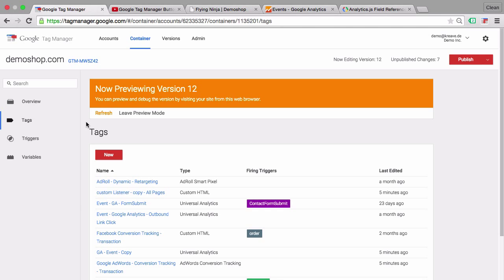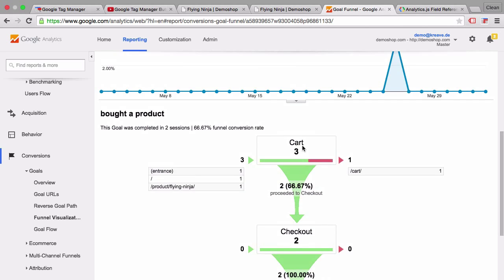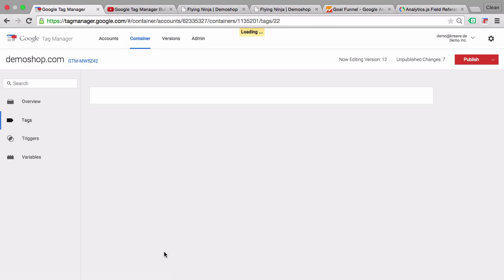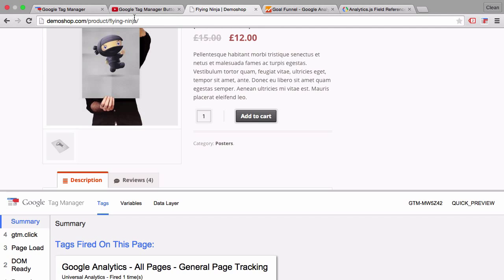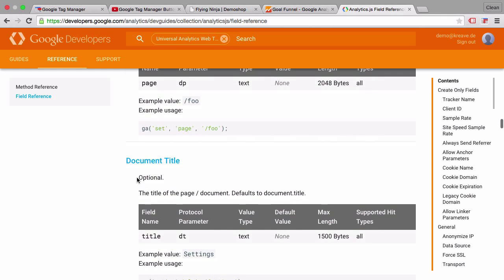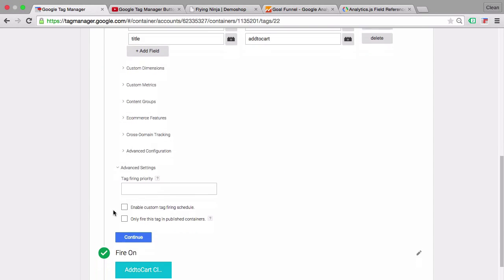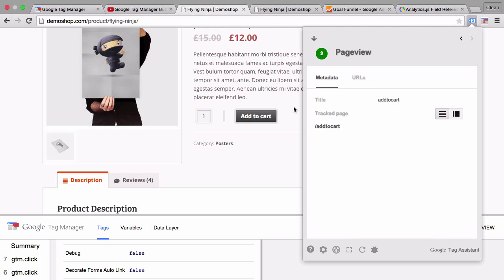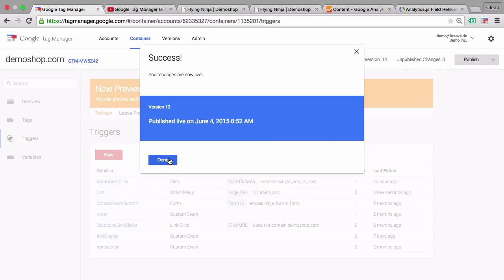Virtual Pageview Tracking with Google Tag Manager and Google Analytics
Virtual Pageviews are the alternative of Event Tracking in Google Analytics. Sometimes they make sense instead of Events, especially if GA needs a Page View to be triggered e.g. for the Funnel Visualization. That's why we are talking about Virtual Pageviews today and how to install them with Google Tag Manager. This video will expand on the trigger that we have built in the Button Click Tracking video (see below) and we will build a Virtual Page View instead of an Event.

OUTLINE:

00:00 - Intro
01:35 - When to use Virtual Page Views?
02:25 - The Downside of Using Virtual Page Views
02:58 - Set Up an Event Tag
04:25 - Manipulate Page Path and Page Title
04:51 - Analytics.js Filed Reference
07:00 - Testing
09:09 - Summary